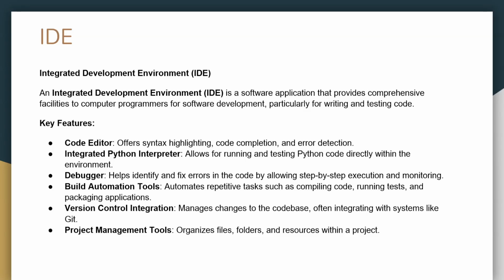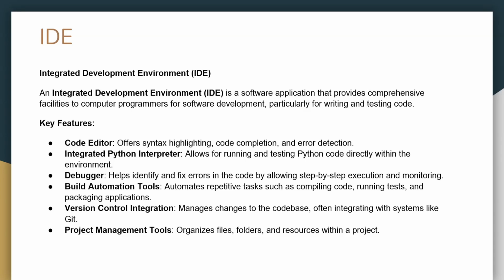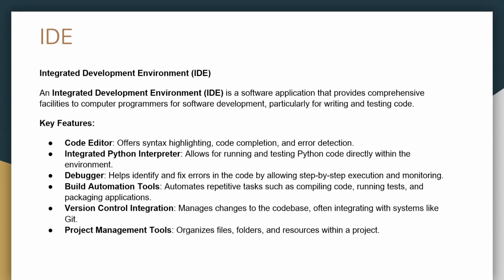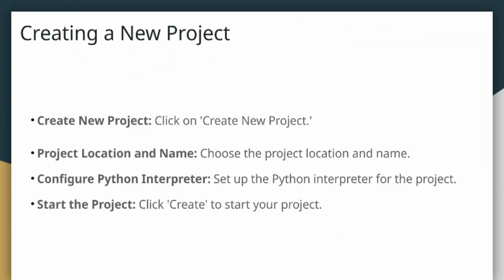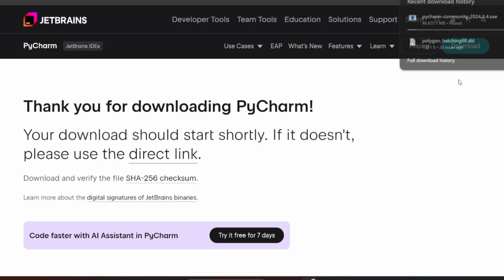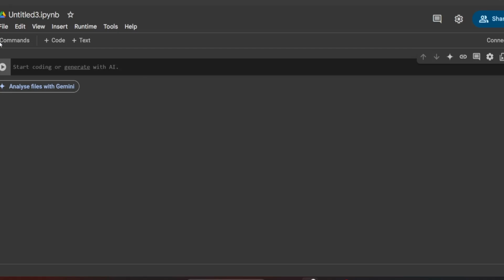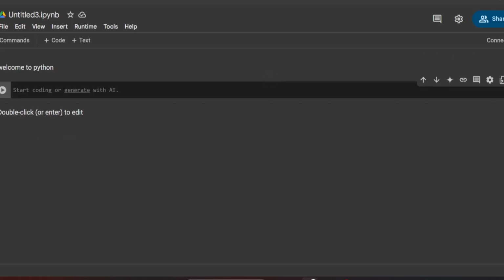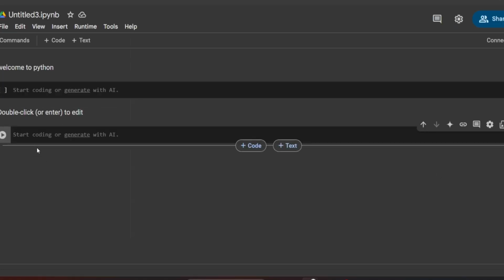Python IDE Setup | PyCharm + Google Colab Tutorial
Welcome to another episode of our Python for GIS Programming series!
In this video, we will explore different IDEs and help you select the right one to start coding in Python.

What you'll learn:

What is an IDE and why do we need one for Python?
Installing PyCharm Community Edition
Setting up your first Python project in PyCharm
Using Google Colab for Python in the cloud (no installation required)

Whether you're working with GIS automation (ArcPy / PyQGIS / GeoPandas) or learning Python from scratch, having the right setup makes everything easier.